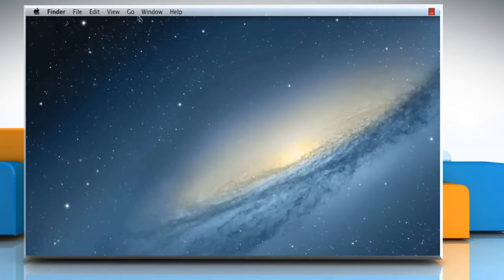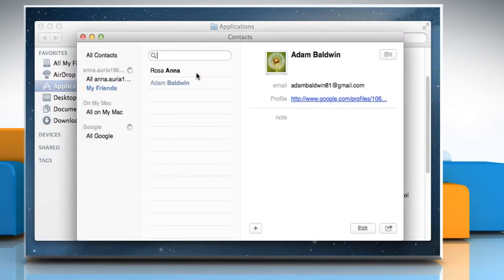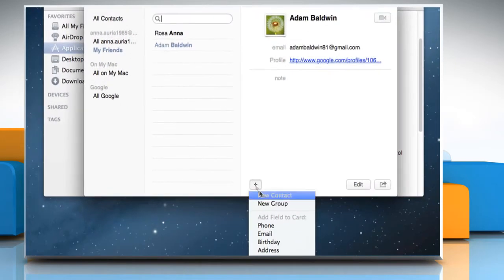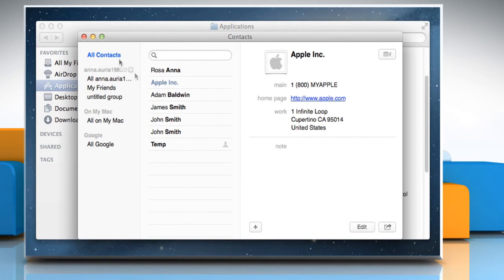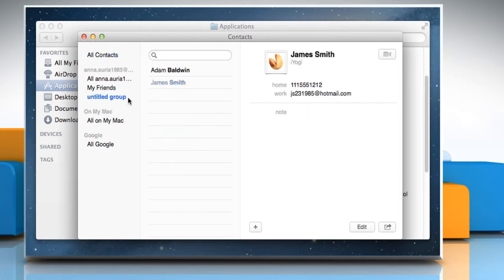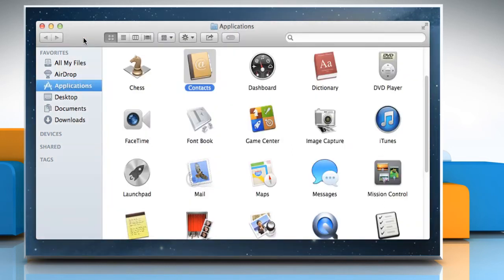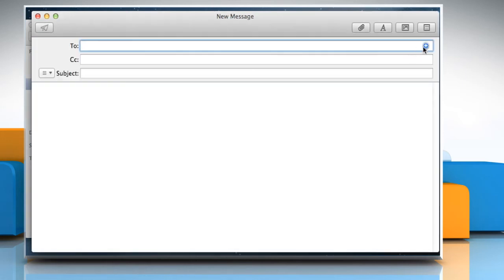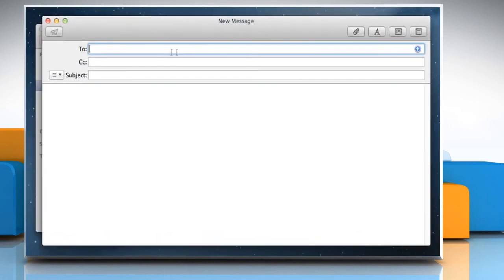How to create email contact groups in Mail app - Mac® OS X™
Are you looking for the steps to save a group of people to whom you regularly send messages as a group in Contacts? This video will show you simple steps to use a group address in the Mail app on a Mac® OS X™.